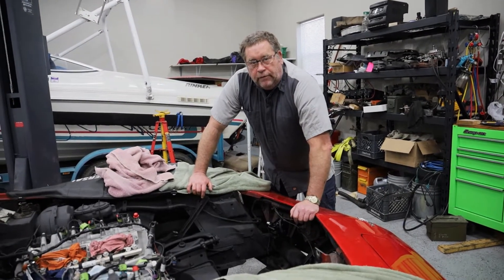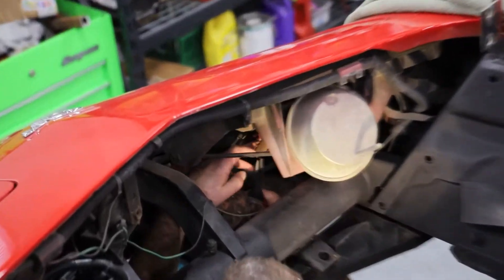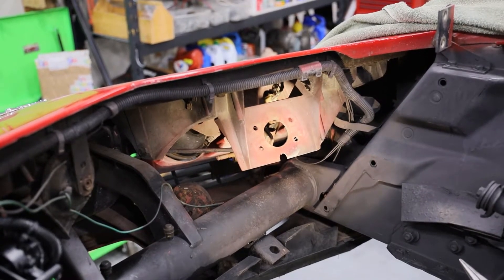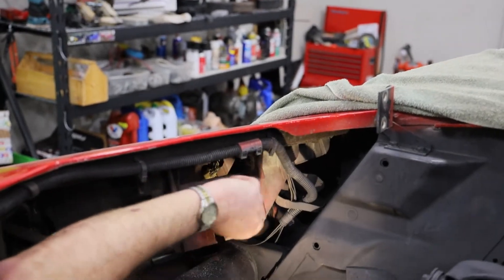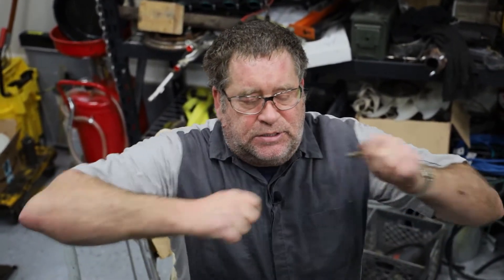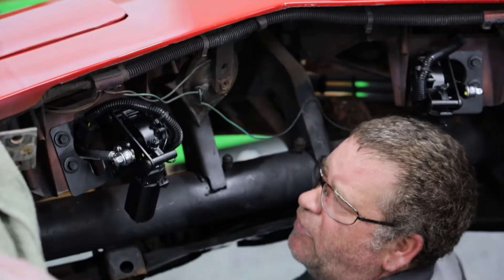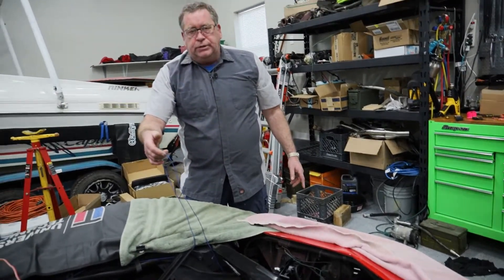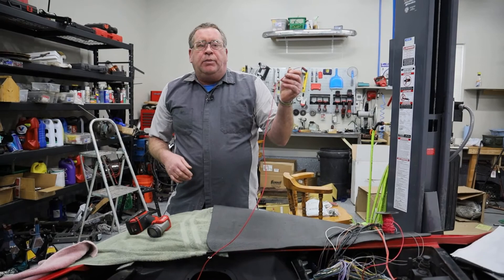Installing Electric Headlight Actuators in a C3 Corvette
Installing electric headlight actuators in a C3 Corvette to replace the vacuum headlights.